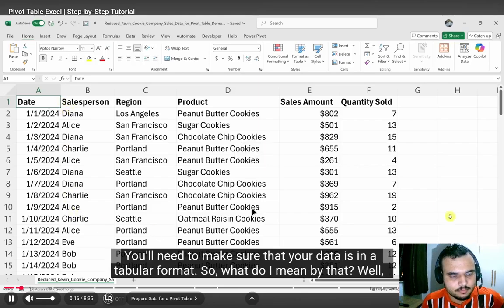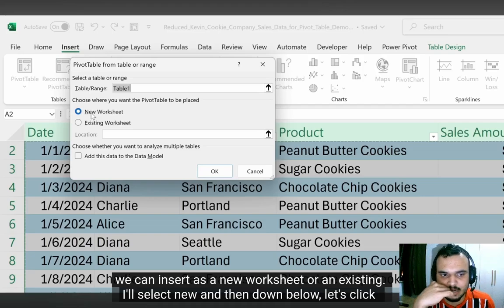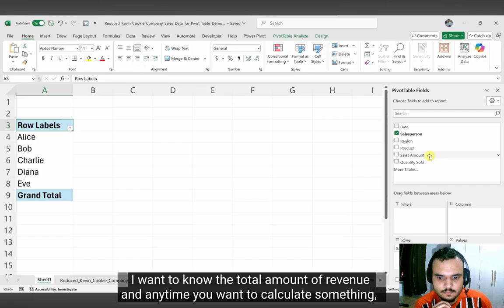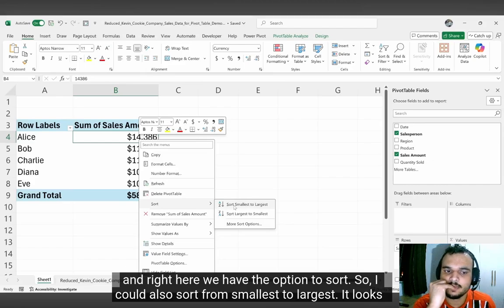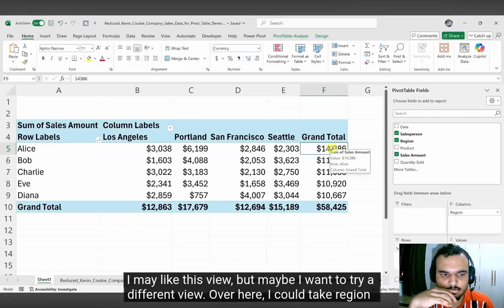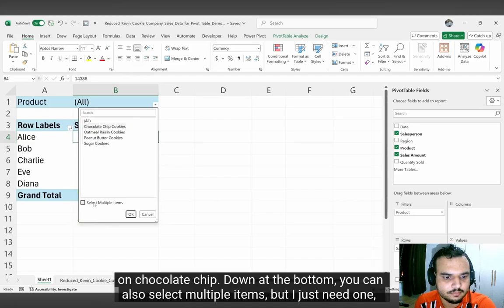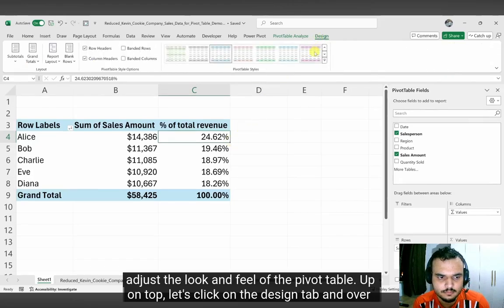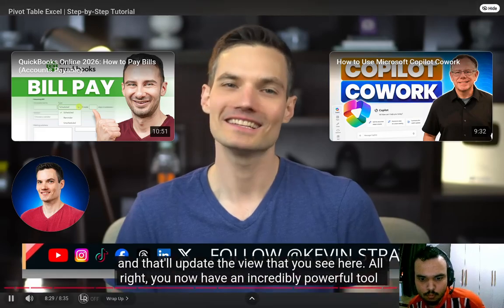[130/365] On my way to B2 English by the end of the year